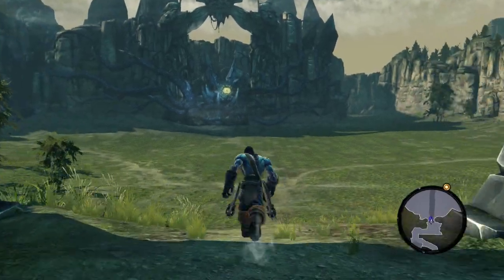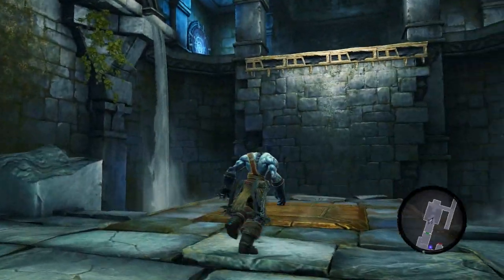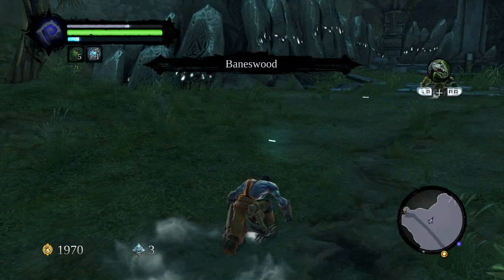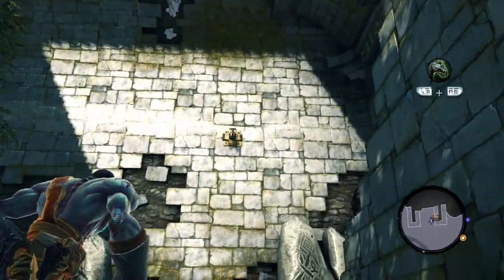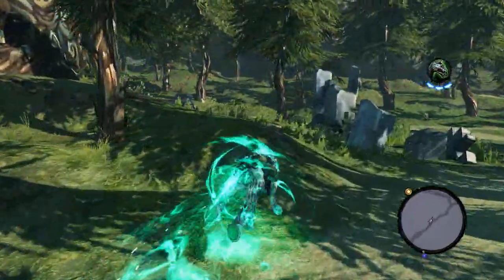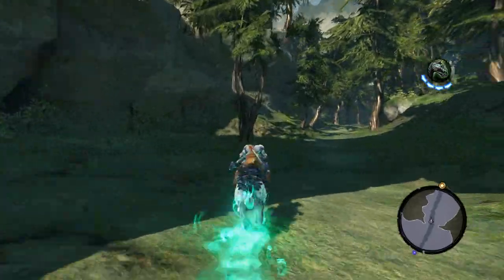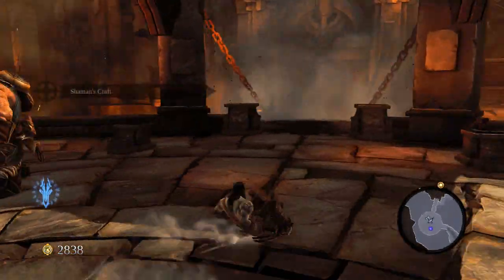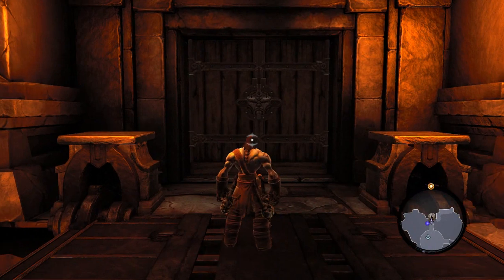Let's Play Darksiders 2 Part 3 - Traveling through Baneswood and the Charred Pass